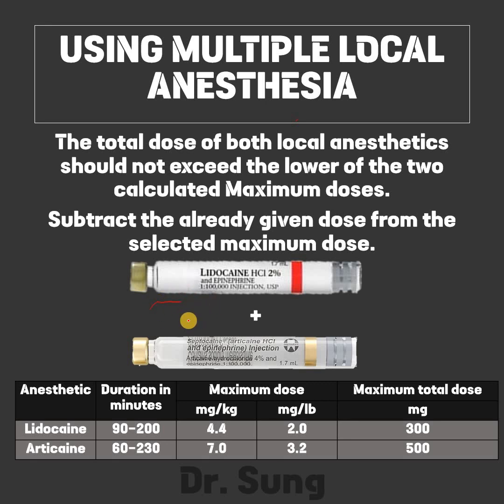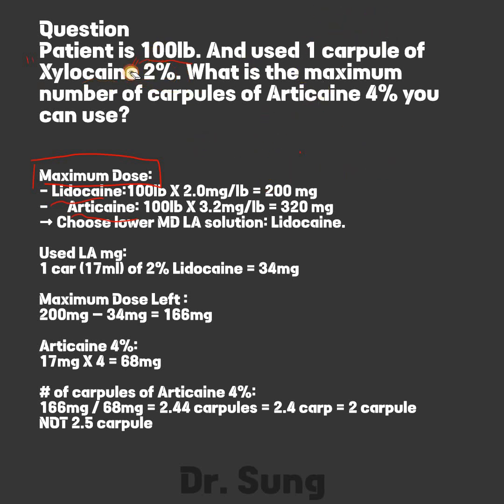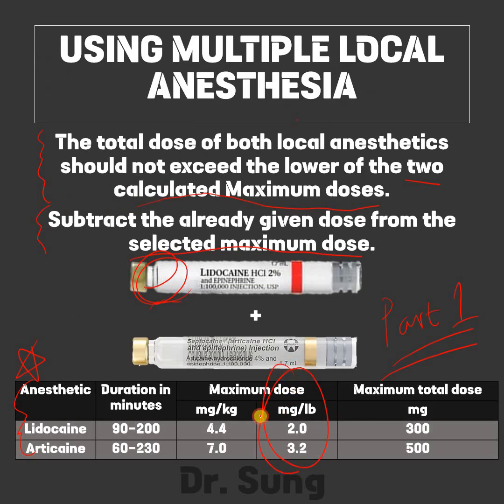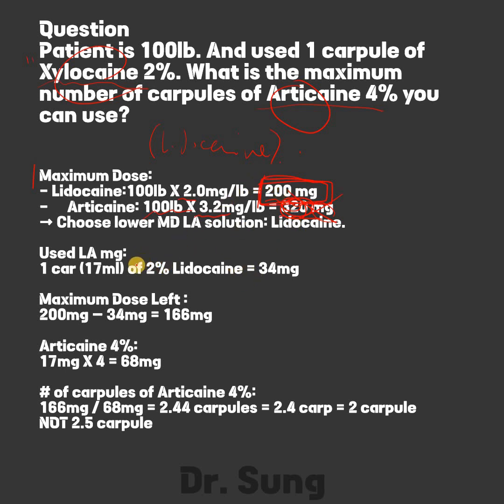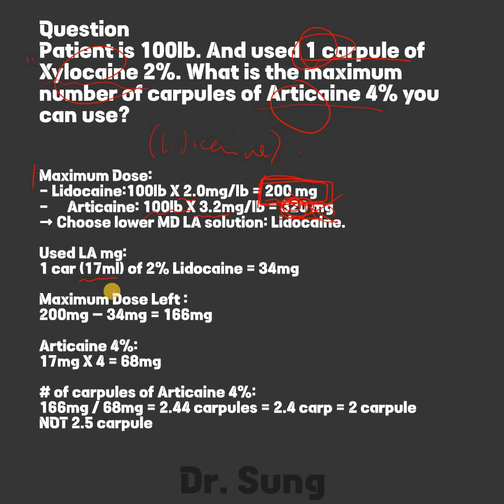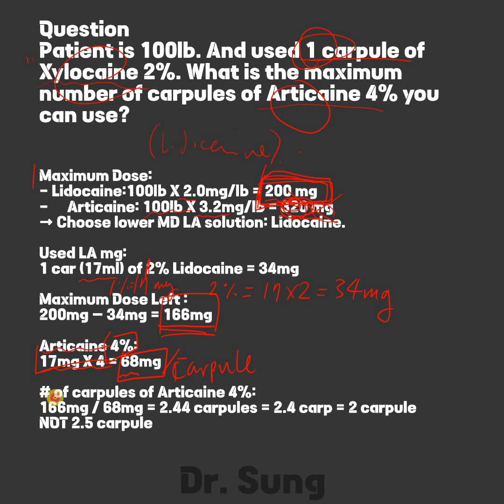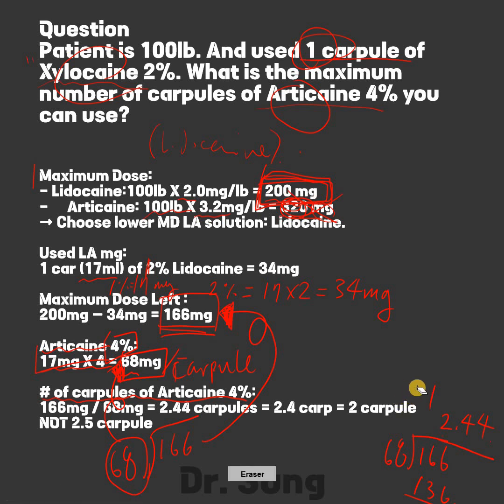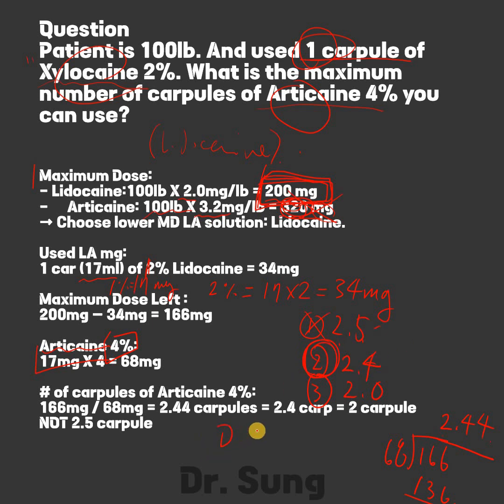Multiple Anesthesia Calculation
The total dose of both local anesthetics should not exceed the lower of the two calculated Maximum doses.
Subtract the already given dose from the selected maximum dose.

QuestionPatient is 100lb. And used 1 carpule of Xylocaine 2%. What is the maximum number of carpules of Articaine 4% you can use?

Maximum Dose:
- Lidocaine:100lb X 2.0mg/lb = 200 mg
Articaine: 100lb X 3.2mg/lb = 320 mg
→ Choose lower MD LA solution: Lidocaine.

Used LA mg:
1 car (17ml) of 2% Lidocaine = 34mg

Maximum Dose Left :
200mg – 34mg = 166mg

Articaine 4%:
17mg X 4 = 68mg

# of carpules of Articaine 4%:
166mg / 68mg = 2.44 carpules = 2.4 carp = 2 carpule
NOT 2.5 carpule